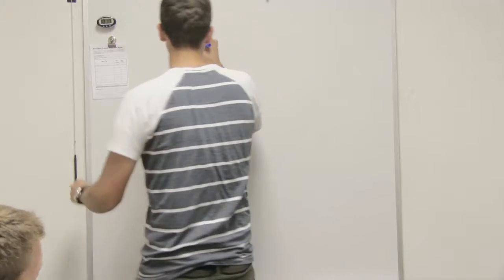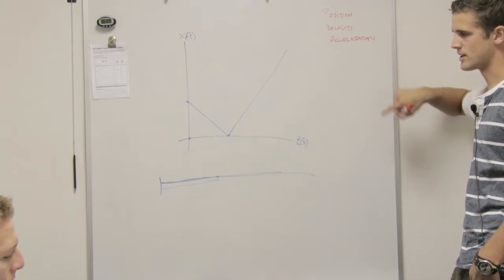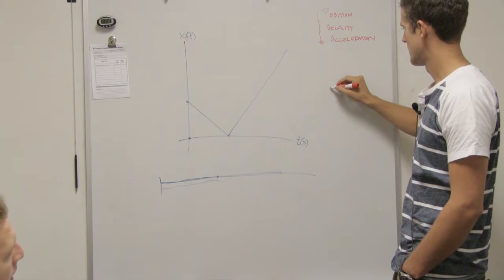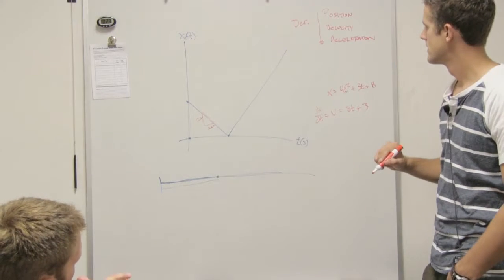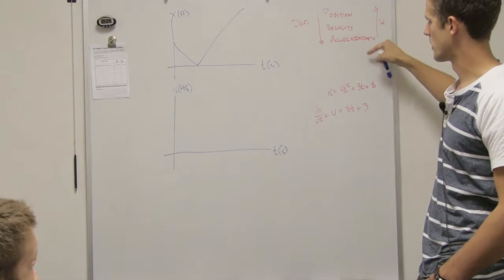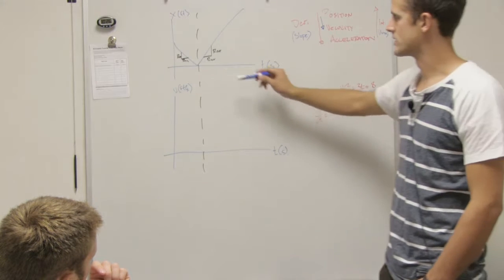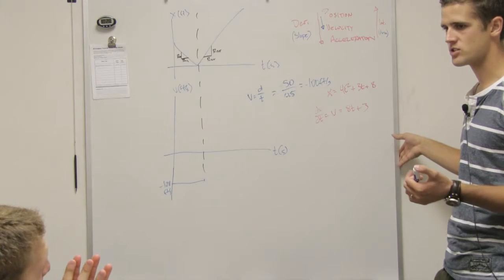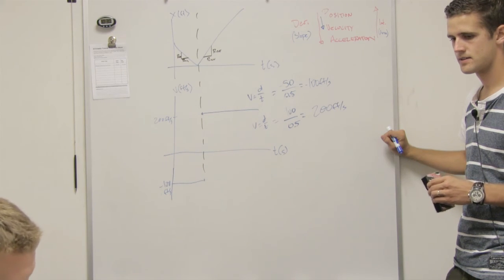Velocity vs Time Graphs Part I